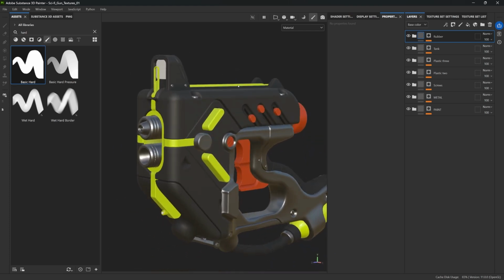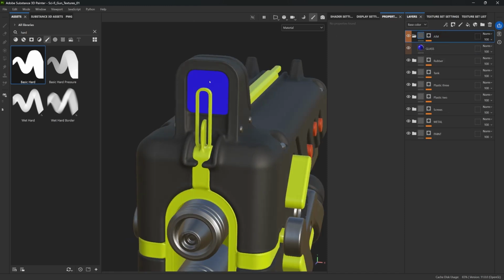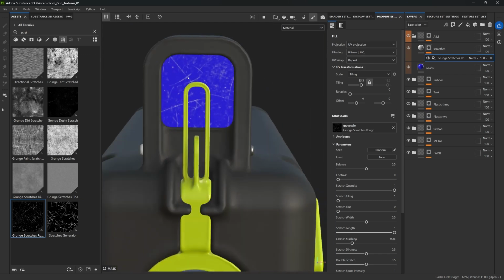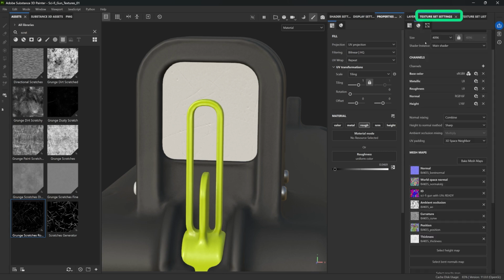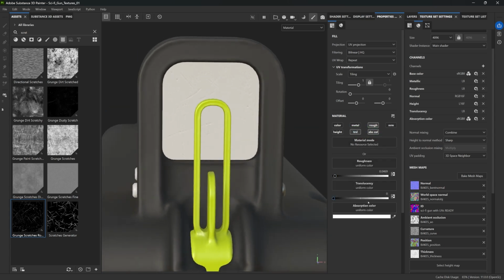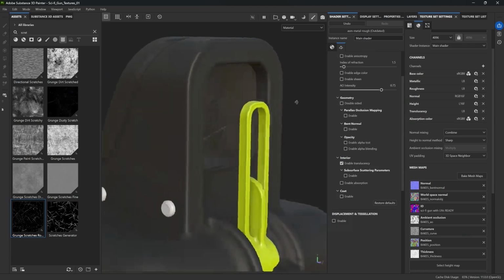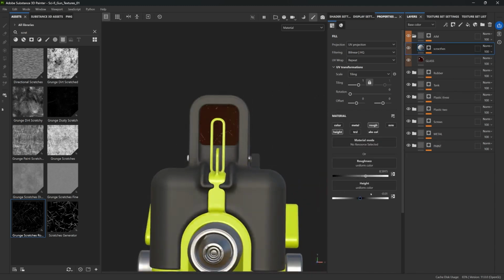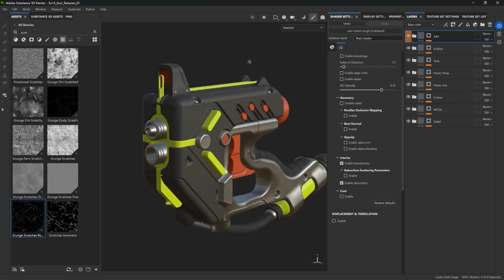Texturing a Sci-fi weapon: Working with translucent materials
In this video, I’m going to walk you through a slightly more advanced setup to create translucent or glass-like materials.

It’s all about organizing your layers and making smart use of folders, masks, and channels to control transparency.

Here’s what you’ll pick up:

- How to isolate and control translucent areas
- Organizing layers for materials like glass or plastic
- Using masks and folders for material separation

⏱ TIMESTAMPS:
00:18 - Overview
00:47 - Setting up the Aim Folder
01:45 - Adding Scratches
03:04 - Adding Roughness and Height to the Scratches
04:09 - Adding Translucent effect to the Aim
07:39 - Recap